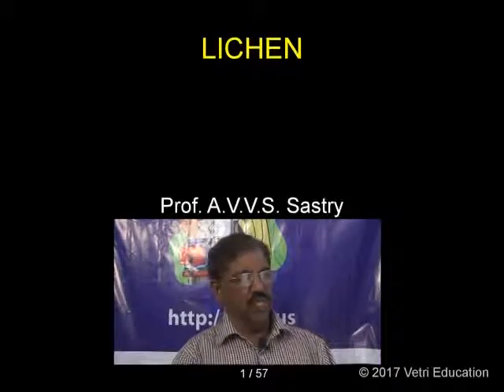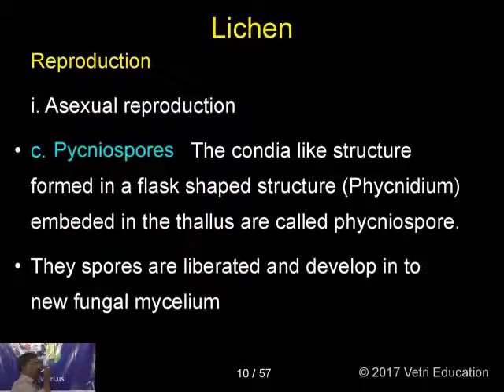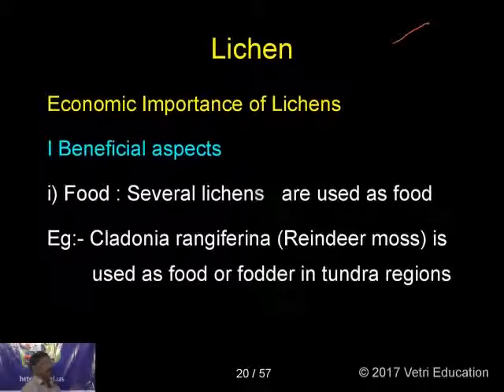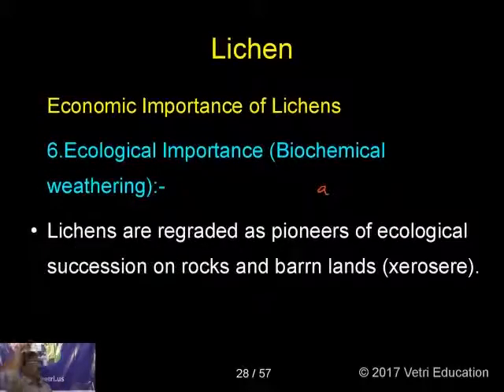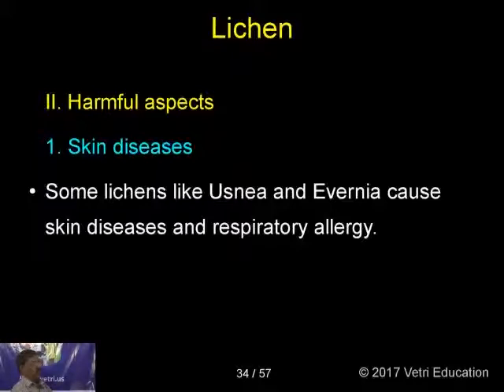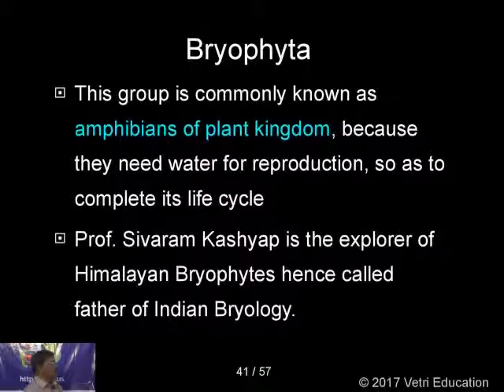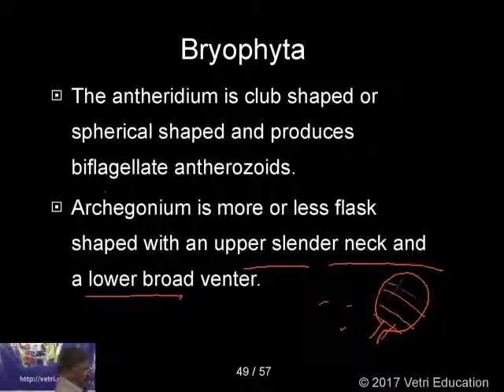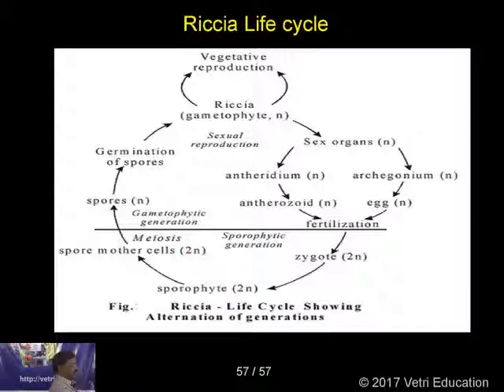Lichen Part 2 and Bryophyta Part 1